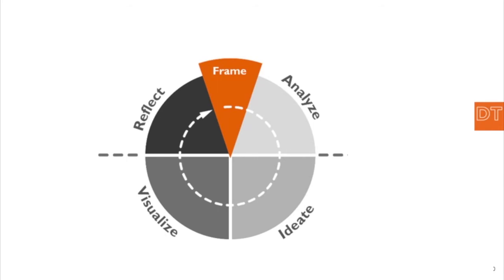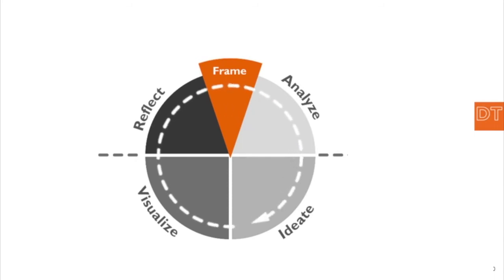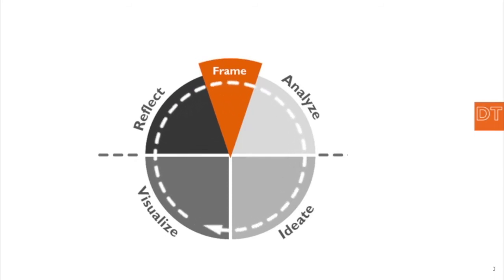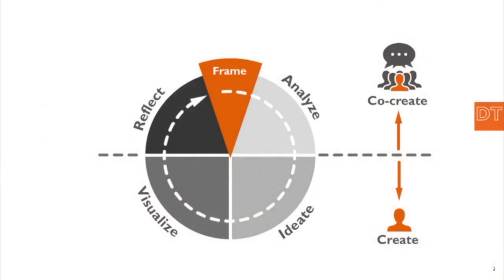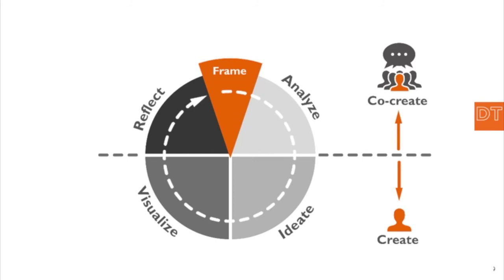How to Do Design Thinking?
In this video, Guido Stompff, Professor of Design Thinking at Inholland University of Applied Sciences, explains how to do Design Thinking.

This is part of the course 'How to Practice Design Thinking and Making' available on dariahTeach an open educational resource for teaching and learning content in Digital Humanities. The course has been funded by Creative Europe - Media as part of the project 'Ignite: Design Thinking and Making in the Arts & Sciences'